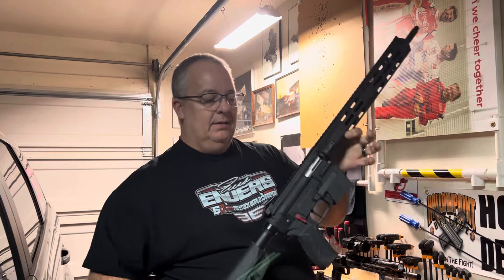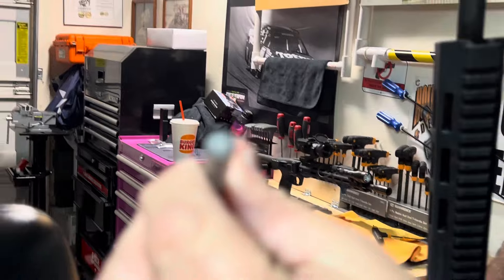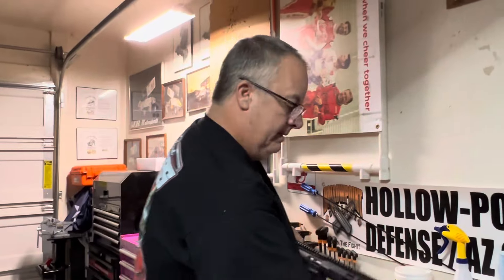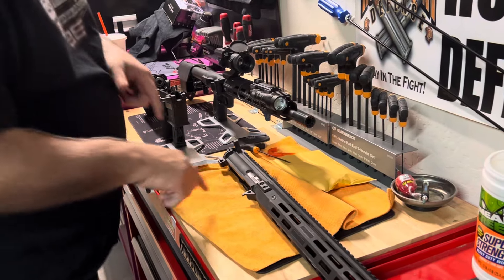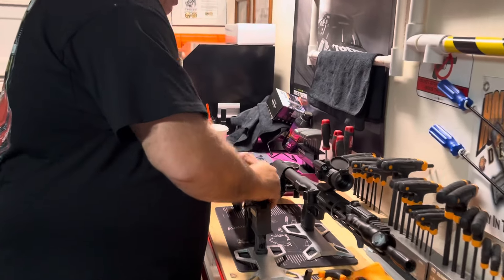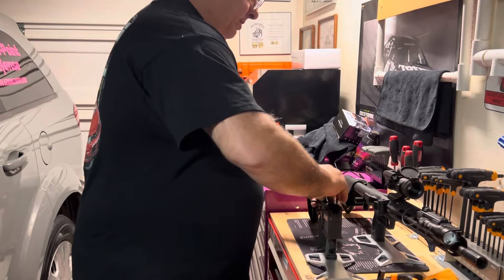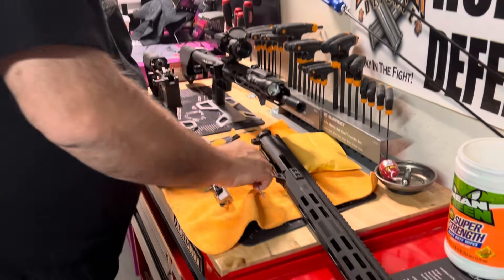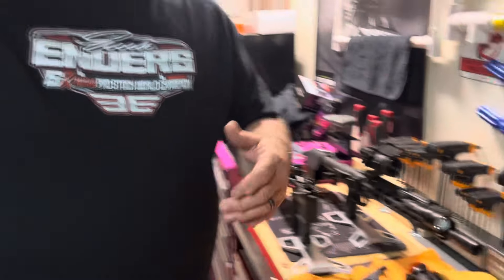S&W Response recall Fix Update 3/12/2024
Just got mine back and here is what I discovered!

I got a new complete bolt, buffer and buffer spring.